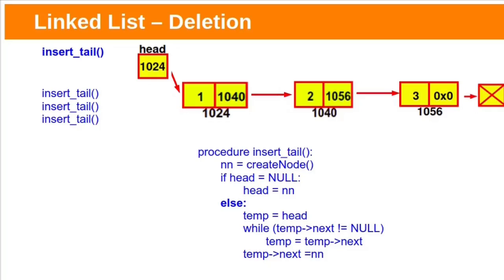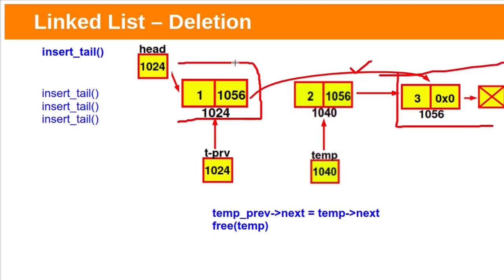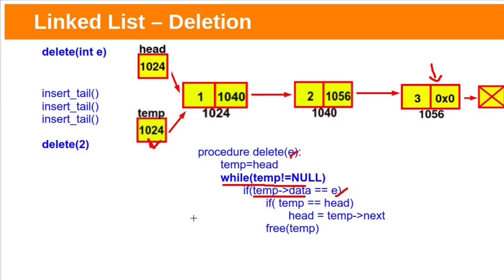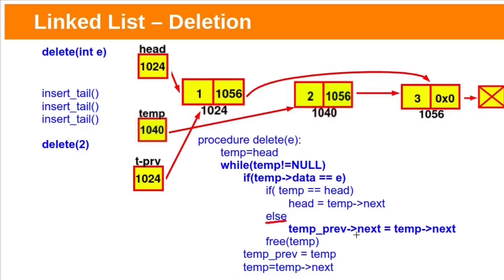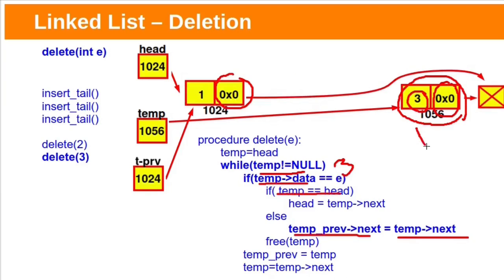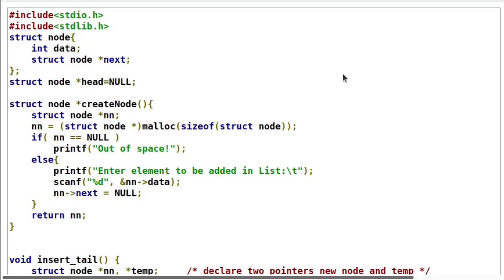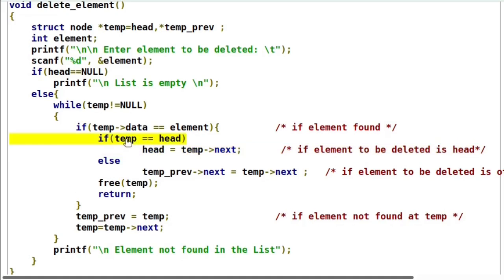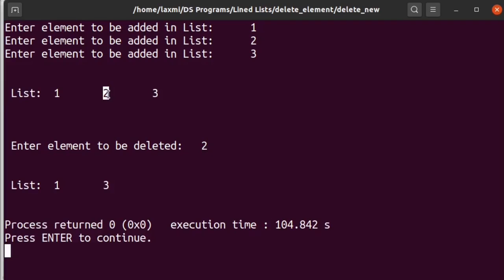Deletion of a node from Single Linked List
This video explains how to delete a node from Single Linked List
Creation of Linked List